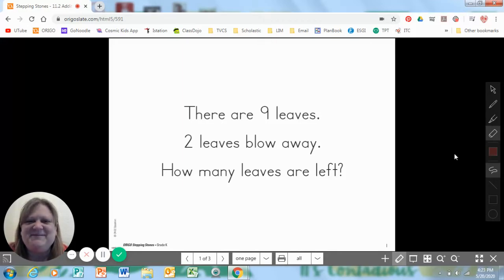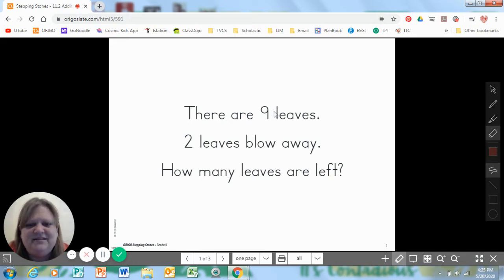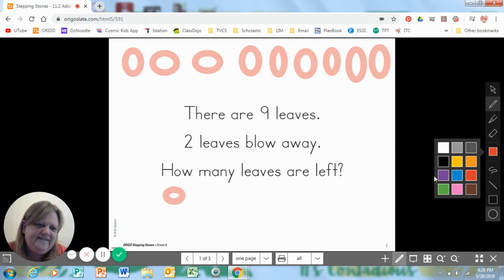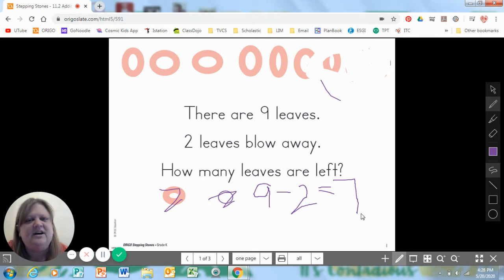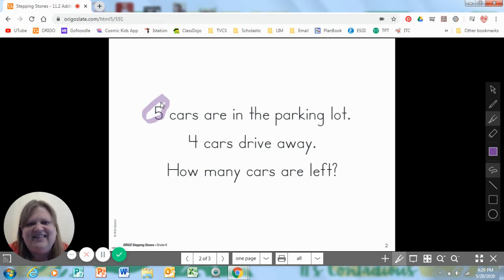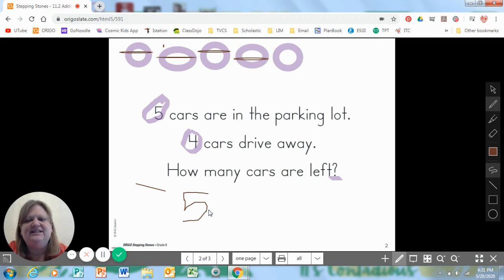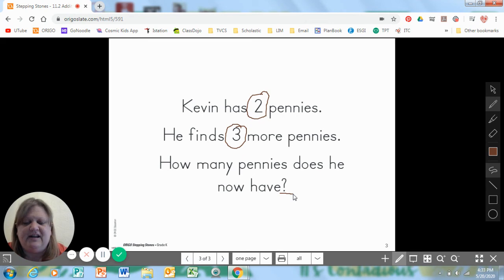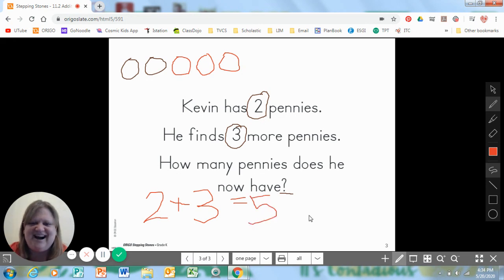Solving Word Problems with Miss Coles Part 1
Part 2 will be posted on May 25th.